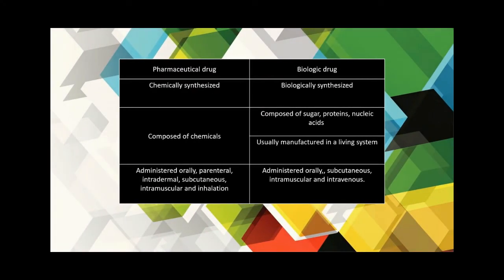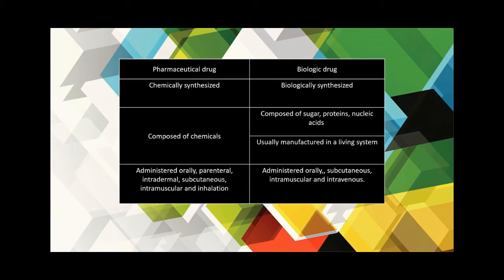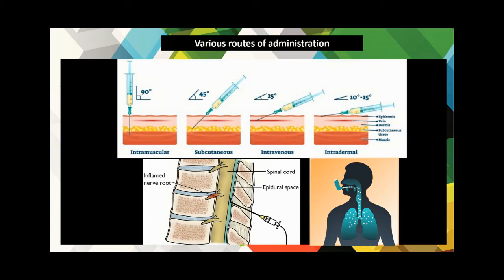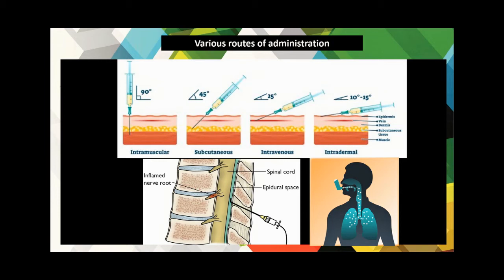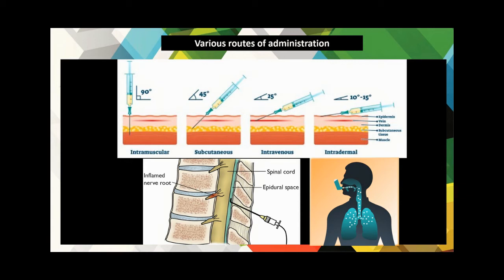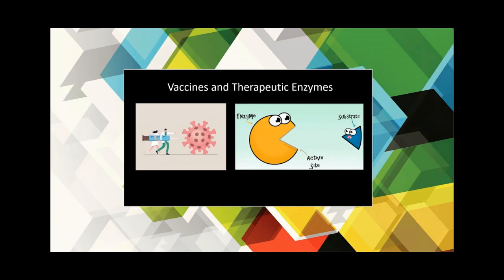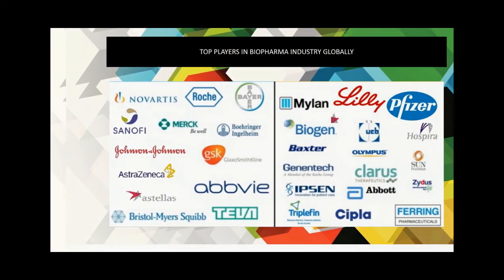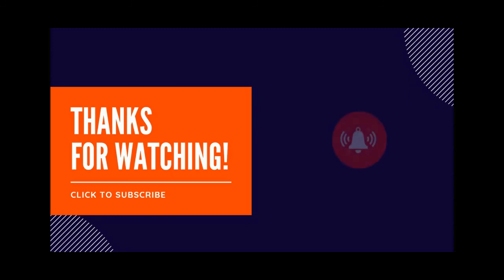What are biopharmaceuticals/Biologic drugs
This video gives you a quick idea about what is a biopharma or a biologic drug.